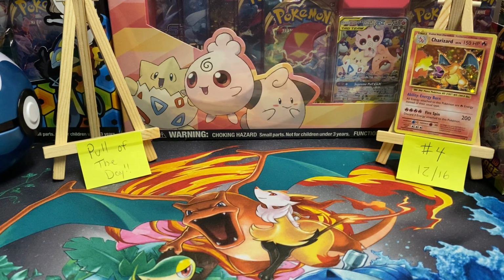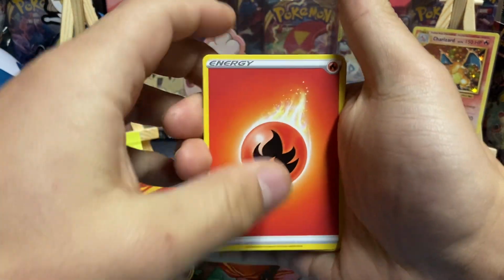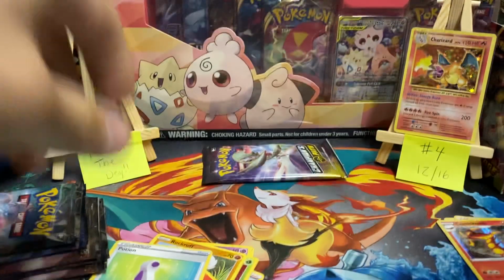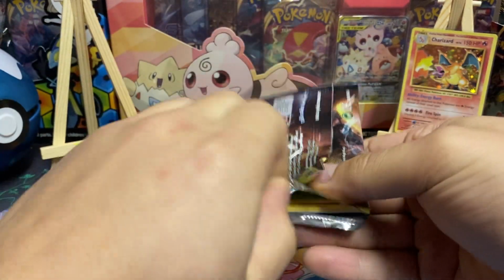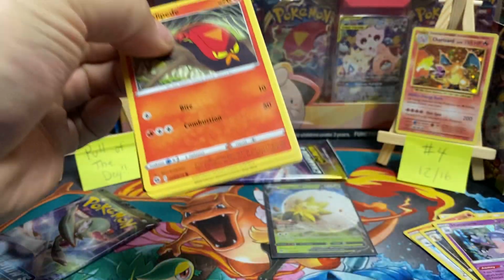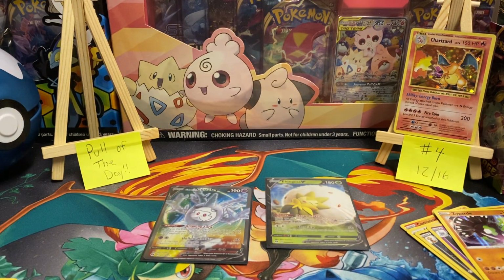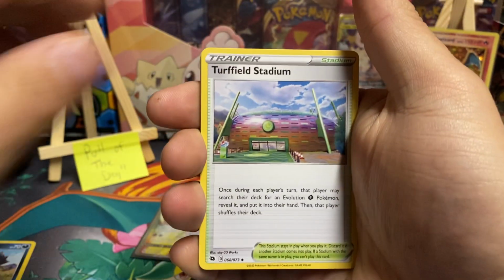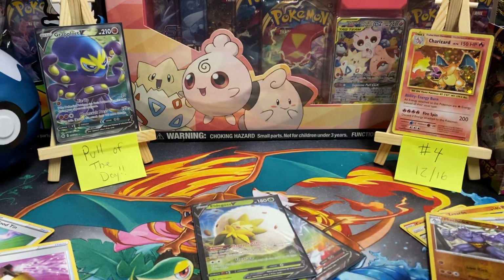Opening up Pokemon Packs until i pull a Charizard..*Merry Christmas Everyone its CHAMPIONS PATH day*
Welcome to my Pokemon channel made for the people to watch and enjoy!

Thank you so much to everyone who is watching I appreciate it a lot!

Stay safe and enjoy the content!